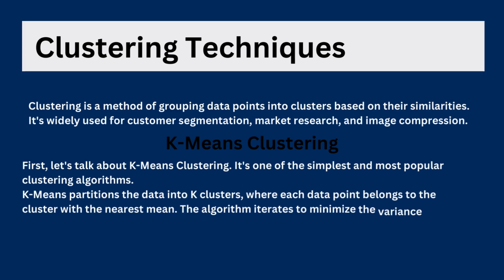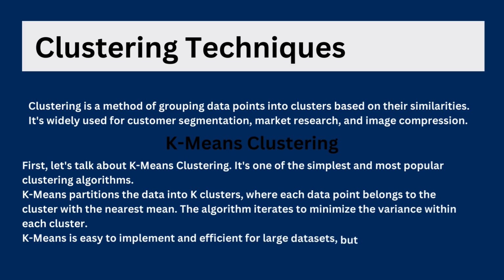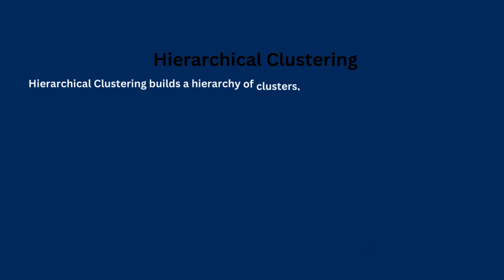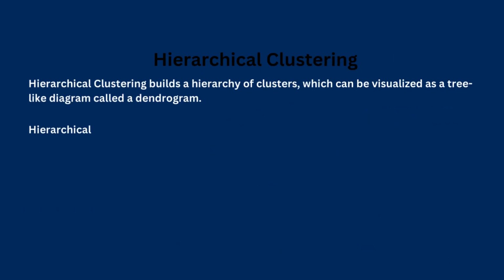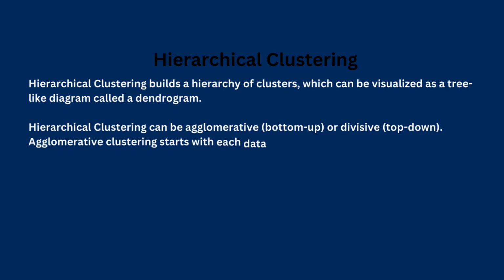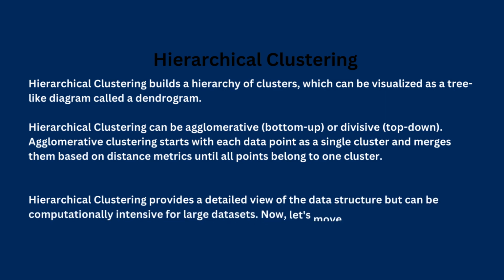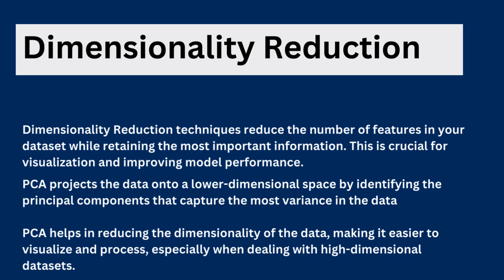07: Unsupervised Learning Algorithms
Welcome to Chapter 7 of our 'Data Science for Beginners' series! In this video, we explore Unsupervised Learning Algorithms, focusing on Clustering Techniques and Dimensionality Reduction.

Topics Covered:
1. Clustering Techniques
   - K-Means Clustering: Concept and implementation in Python
   - Hierarchical Clustering: Concept and implementation in Python
2. Dimensionality Reduction
   - Principal Component Analysis (PCA): Concept and implementation in Python

This video is part of our comprehensive free data science course, designed to help you build a strong foundation in unsupervised learning algorithms. By the end of this chapter, you'll be able to understand and implement these key techniques using Python.

Don't forget to:
- Share it with anyone interested in learning unsupervised learning algorithms

Join us on this incredible journey into the world of data science. This free data science course will equip you with the skills and knowledge to thrive in the data-driven future.

Orage Technologies leads the way in providing innovative IT solutions to businesses of all sizes.

Time Stamps:
0:00 Introduction to Unsupervised Learning Algorithms
0:50 K-Means Clustering
3:00 Hierarchical Clustering
6:30 Principal Component Analysis (PCA)
10:00 Recap and Next Steps in Unsupervised Learning

We look forward to seeing you in the next lesson.